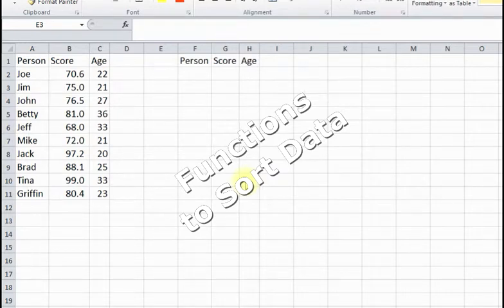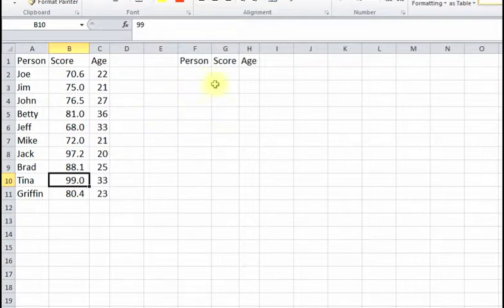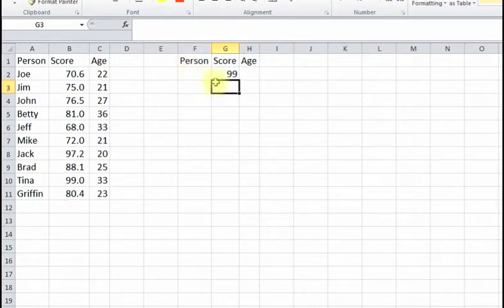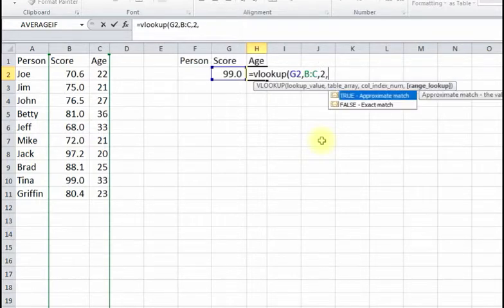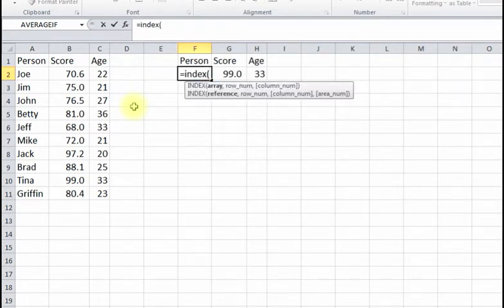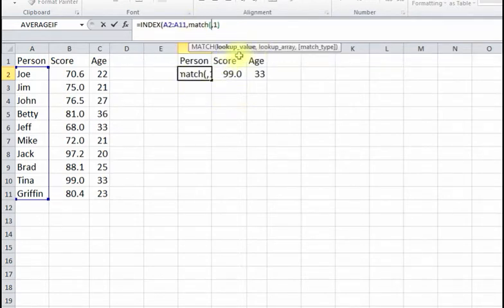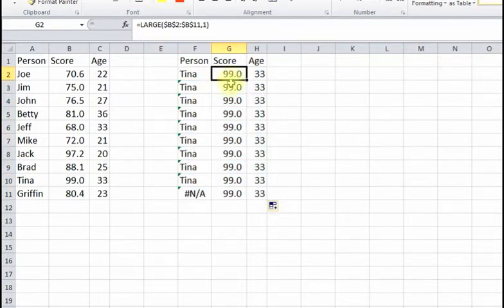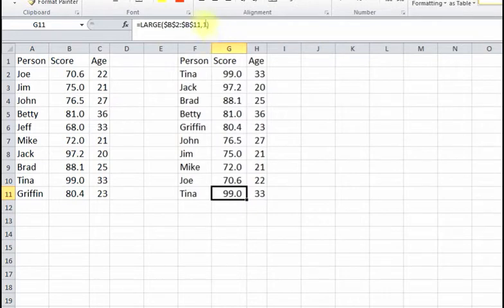Using Excel Functions to Sort Data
In this video I use a few Excel functions to sort a table of data dynamically in another table.  I use the LARGE function, VLOOKUP and the INDEX MATCH to accomplish this.